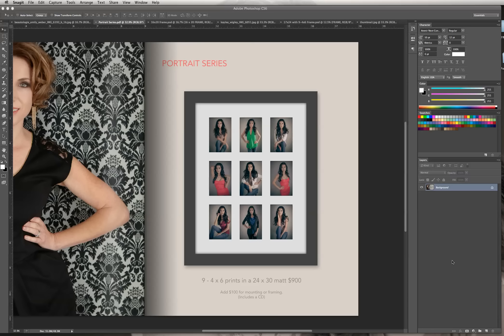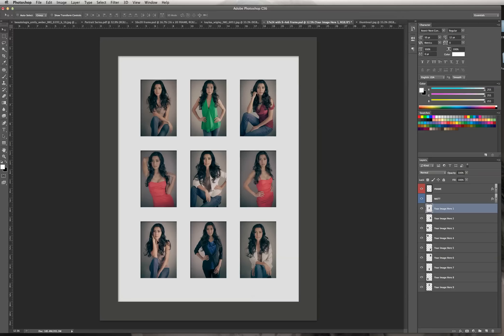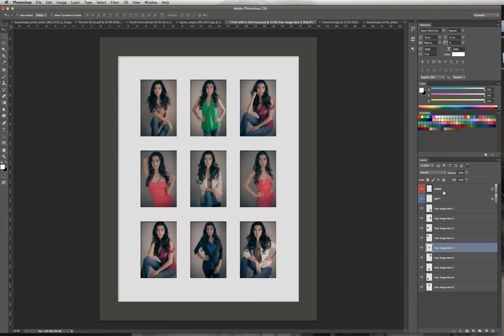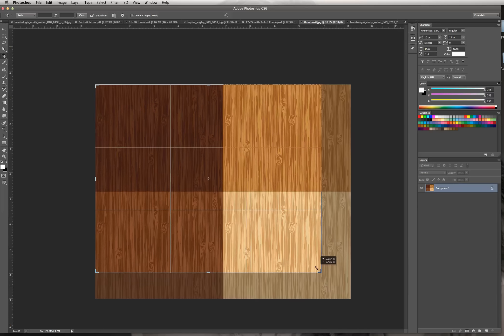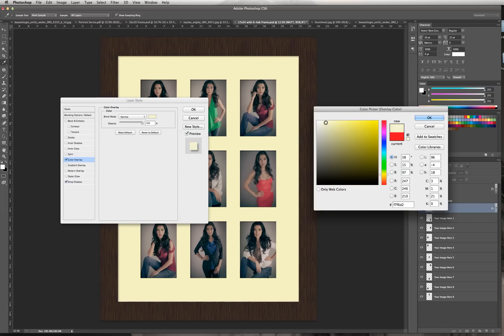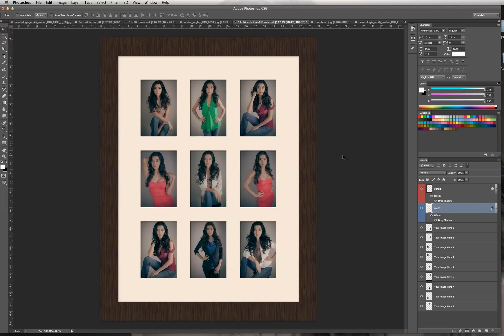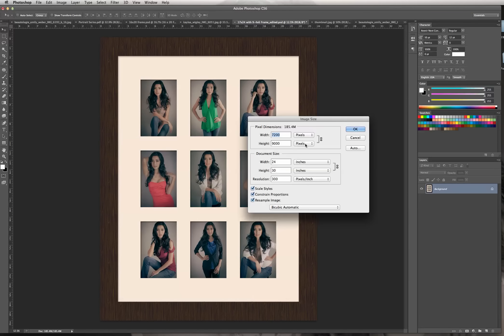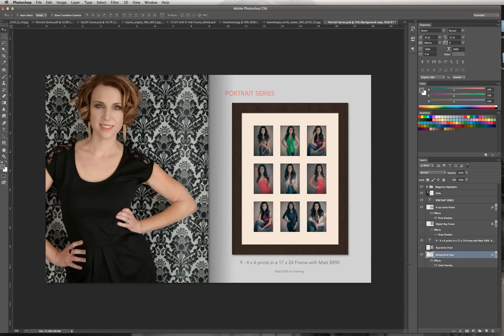Customizing the 9-up Digital Frame Template